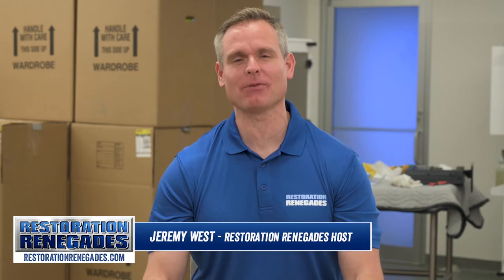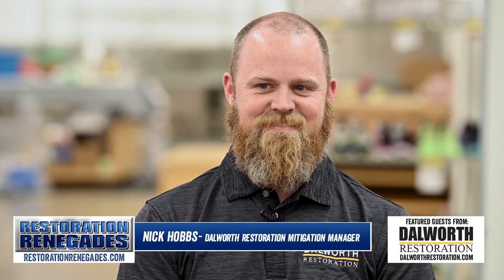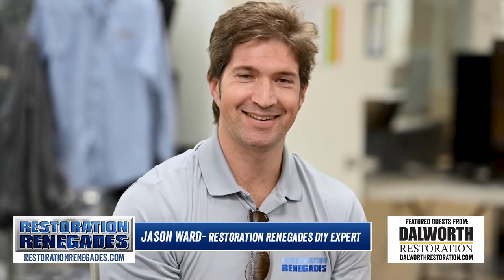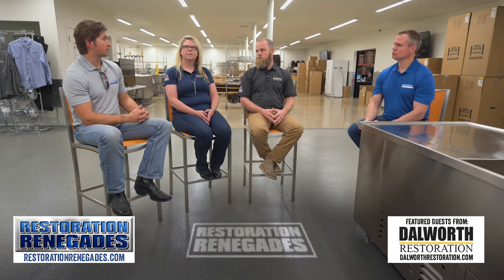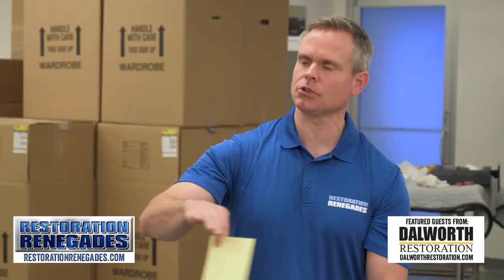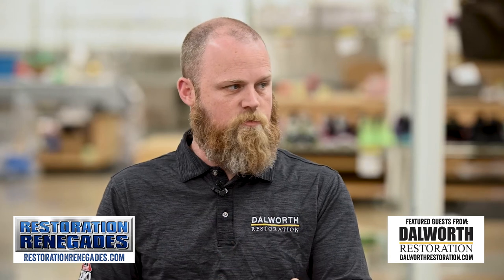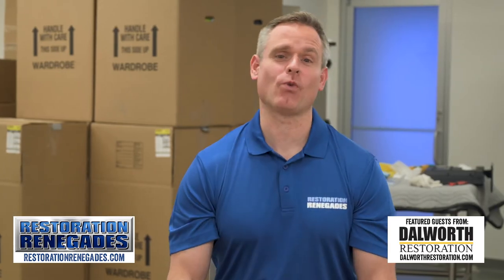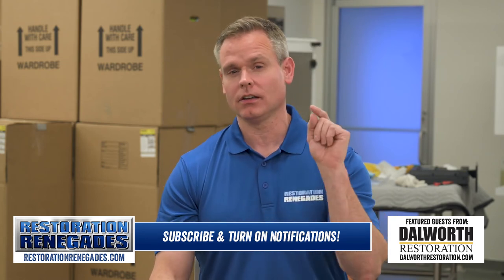How to find a leak inside a wall - Restoration Renegades #1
Water Restoration experts discuss methods and tips on the process of finding a water leak inside your wall.